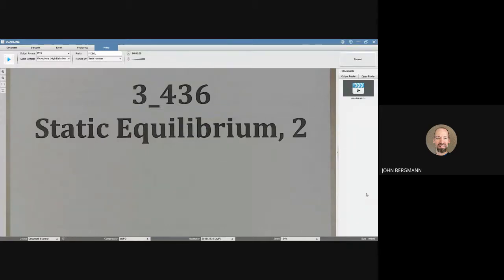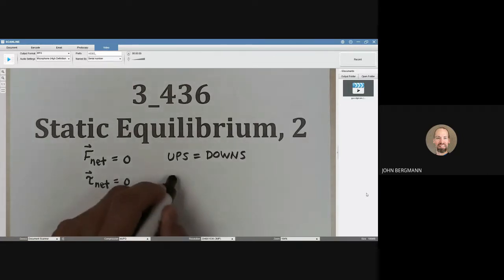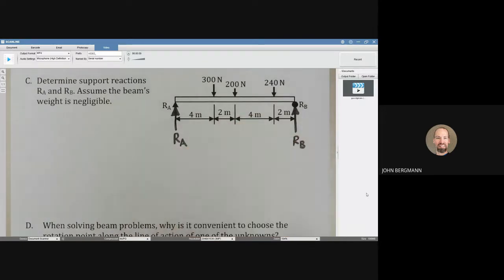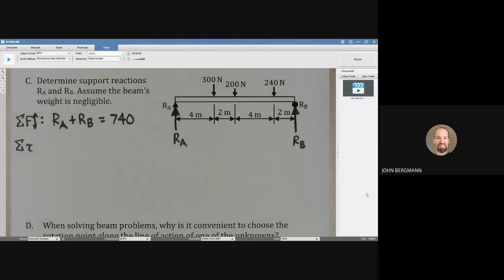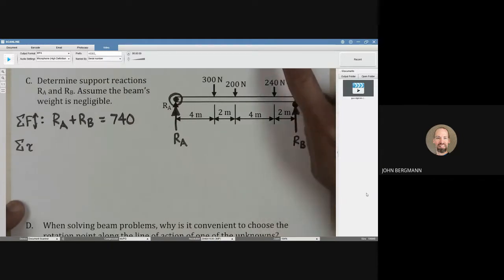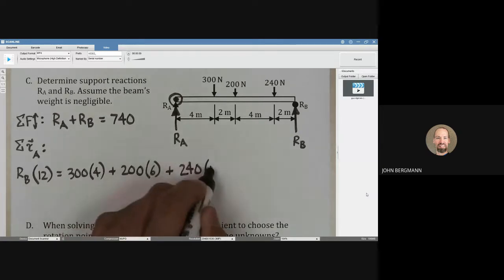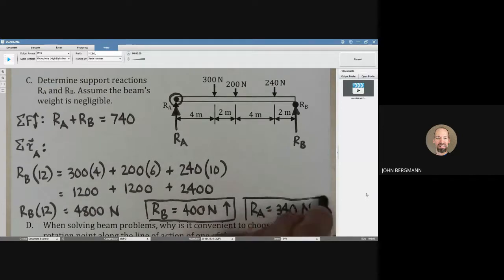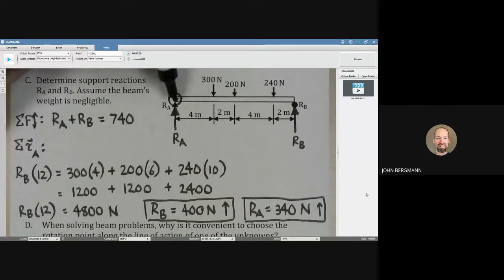3 436 beam problems 1